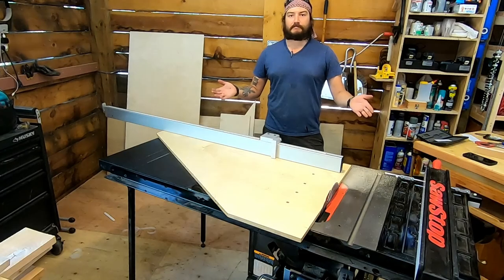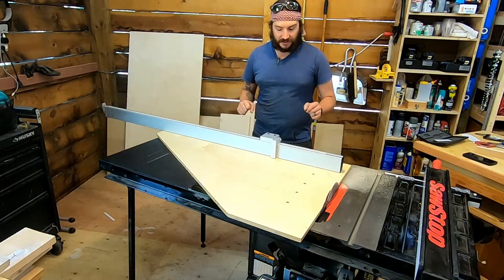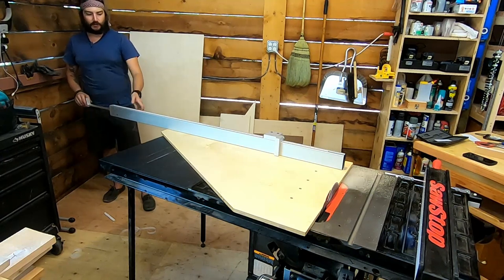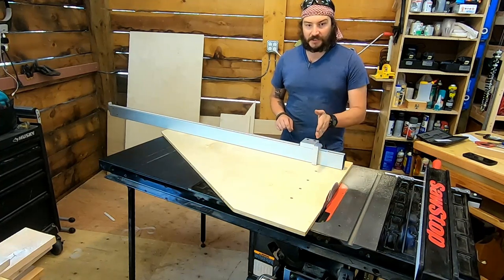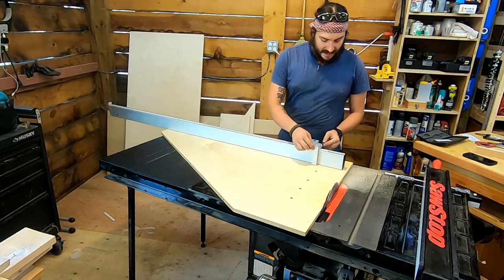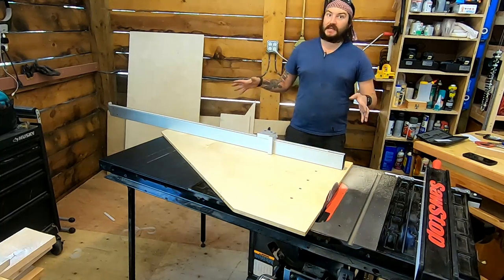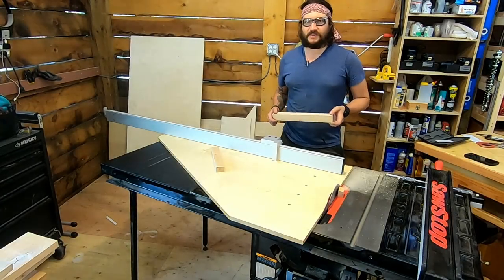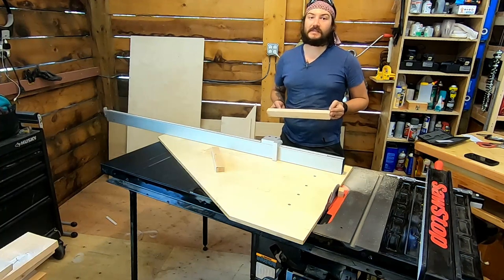Building the Precise, High Quality, Table Saw Cross Cut Sled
You need to be able to make precise, repeatable cross cuts on the table saw. I'd love to get a huge sliding table saw, but until then I built this hybrid table saw sled, it can cross cut over 8 feet long, and has 60 inch of precision adjustability. A machined sliding carriage assures super square line ups. Great for cutting the shoulders for tenons! Let me know what you think!

Thank you to our Patreons! Helpers and above listed below:
- Ben B.
- Eric S.
- Nish P.
- Andrew J.
- Eric E.
- Dorian M.

MUSIC - Vivaldi: Andromeda Liberata (Serenata Veneziana) , RV 117 - Aria 13: Sovvente il sole